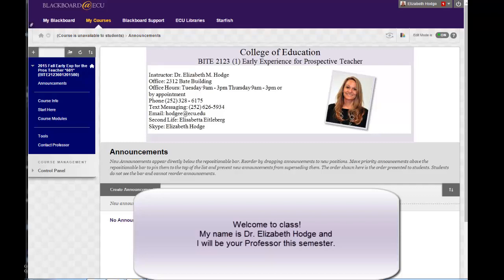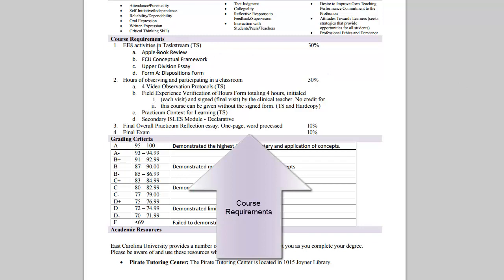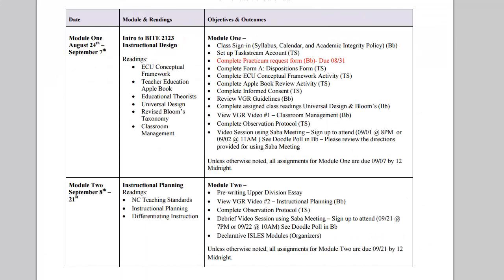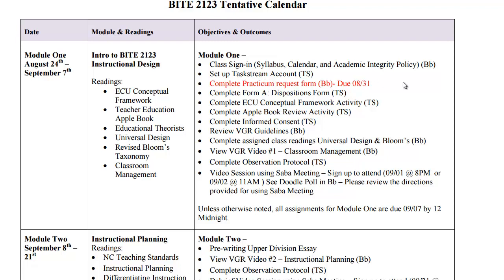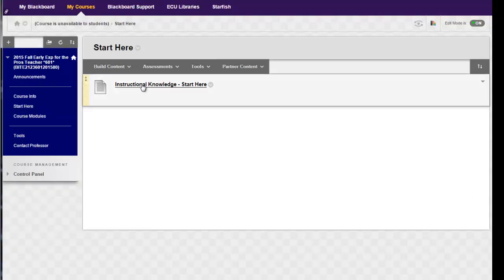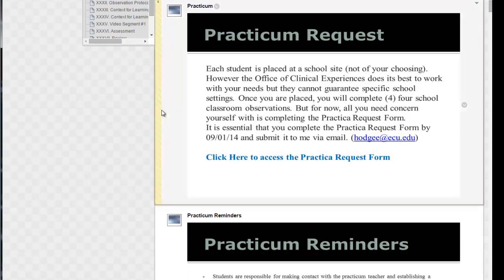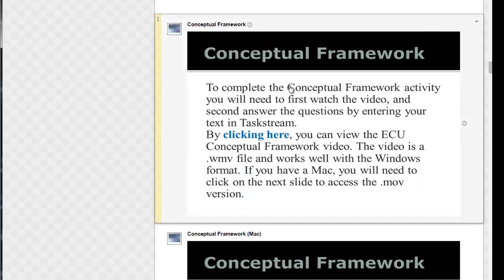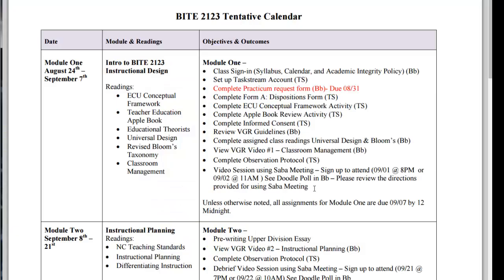BITE 2123 Introduction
Introduction to Early Experiences